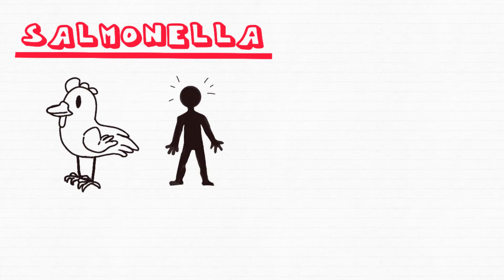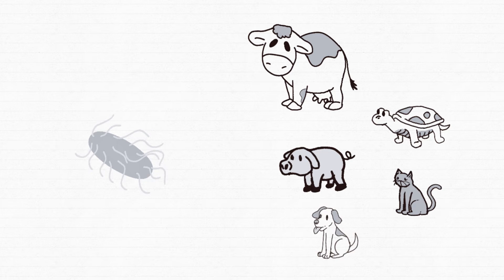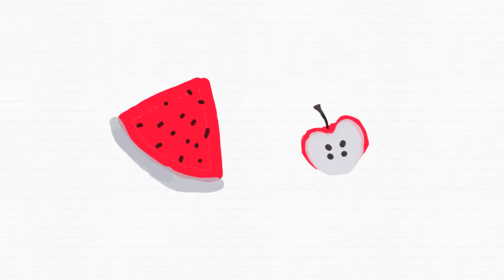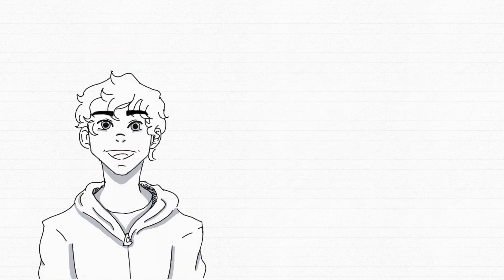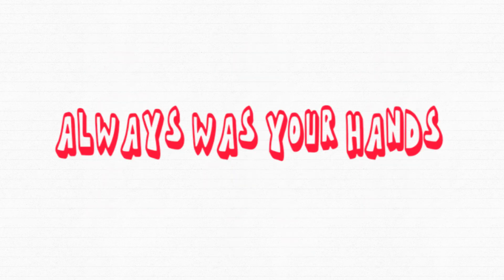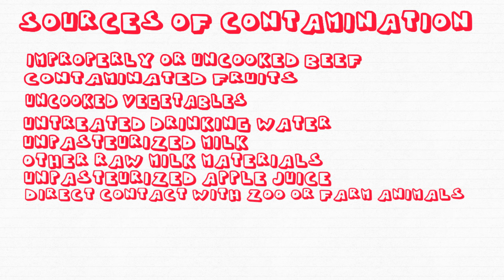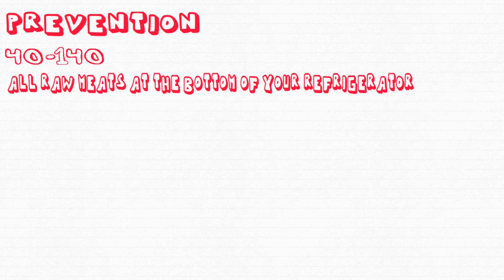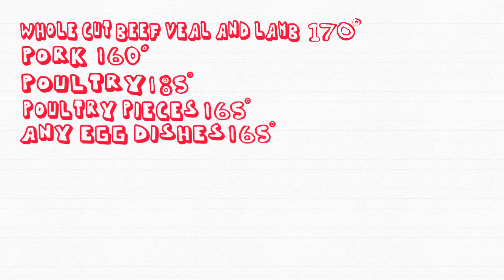Salmonella and E-coli